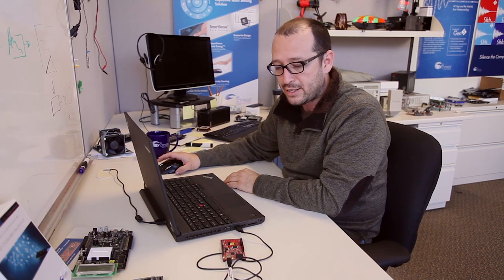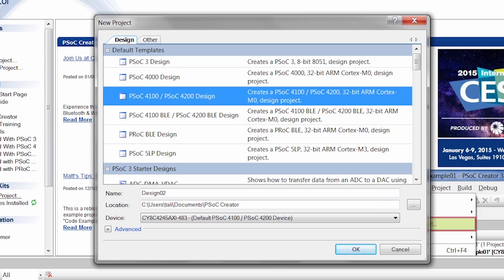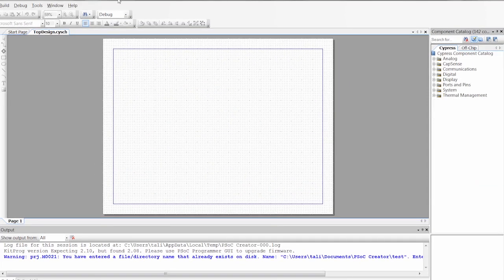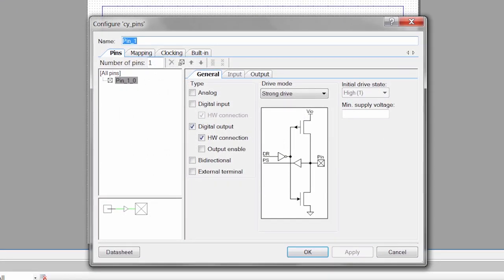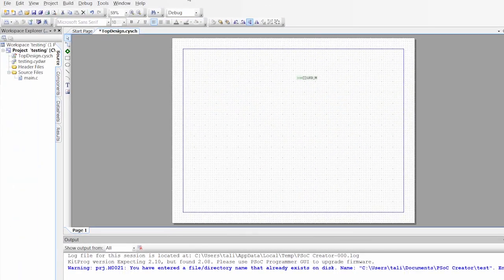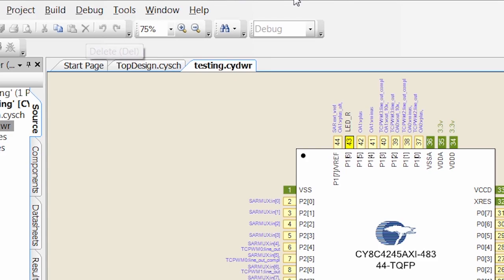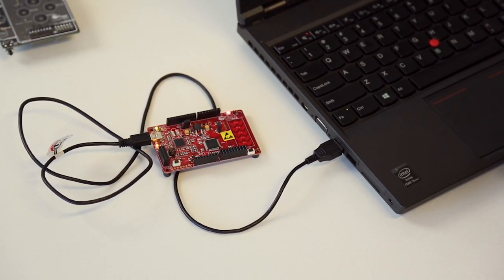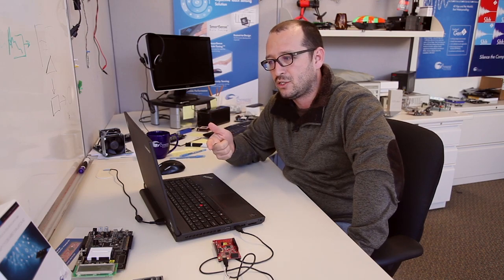How to Get Started with PSoC 4 by Turning On/Off an LED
PSoC is a unique architecture. In this video, we demonstrate how to turn on and off an LED with PSoC 4, directly working with the hardware and with no CPU intervention. Something no other MCU can do!